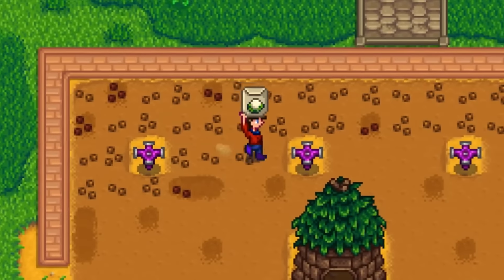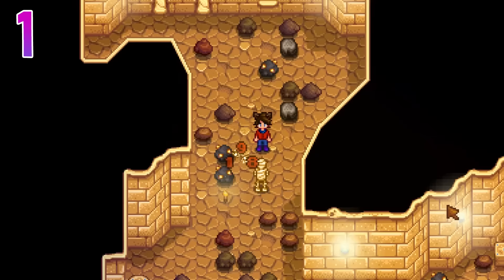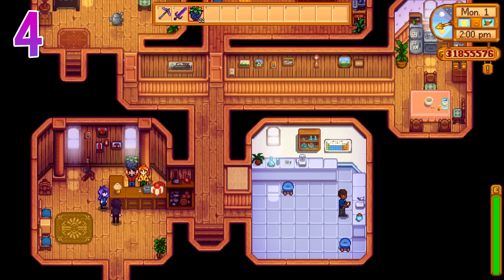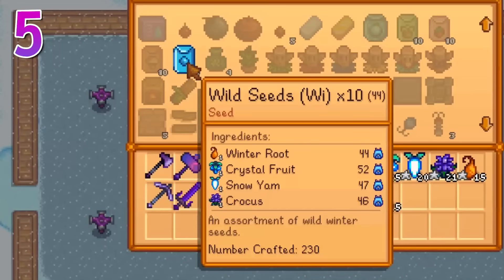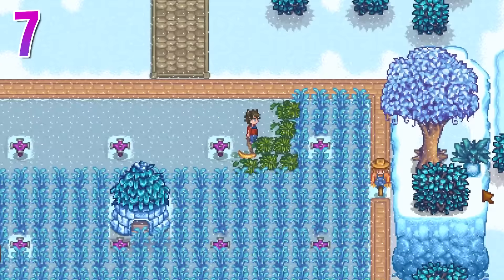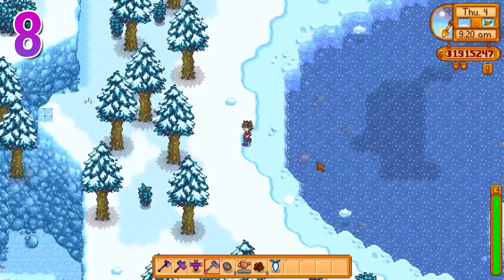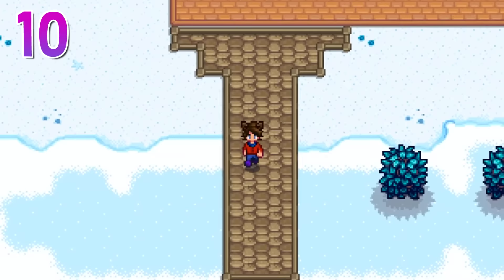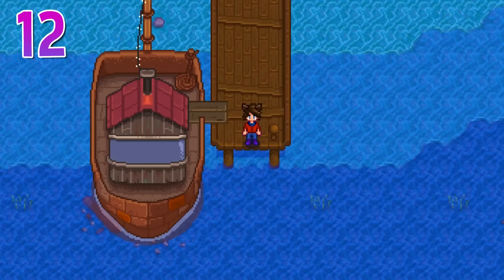13 Things You Can Do During Winter in Stardew Valley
Winter is one of the first big hurdles to overcome for new players. There's definitely a feeling of missing out if you haven't completed the Greenhouse, so hopefully this video can help with that a bit! I've come up with 13 activities that you can still do even in Winter!

Sections:
0:00 - Intro
0:38 - The Mines
0:56 - The Desert
1:07 - Tree Fertilizer
1:25 - Giving Gifts
1:51 - Winter Foraging Seeds
2:41 - Special Orders
2:58 - Fiber Seeds
3:16 - Artifact Spots
3:39 - Cheating (Clay Farming)
4:36 - Decorate your Farm
4:49 - The Greenhouse
5:23 - Ginger Island
5:36 - Prepare for Spring